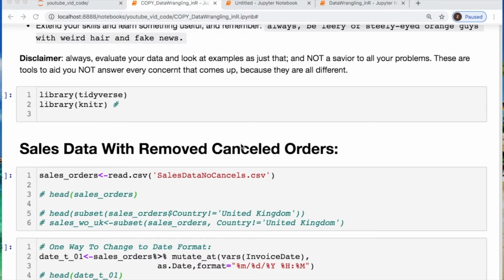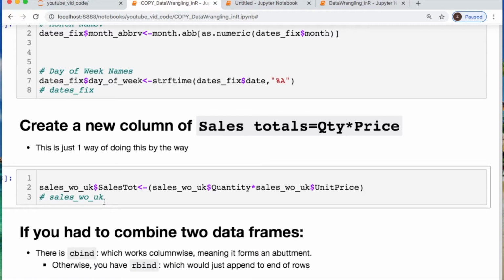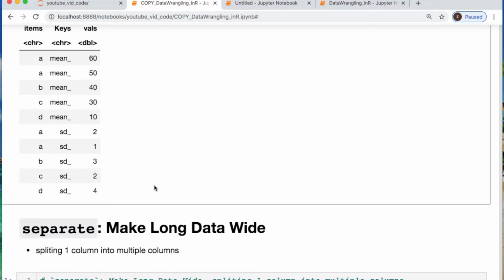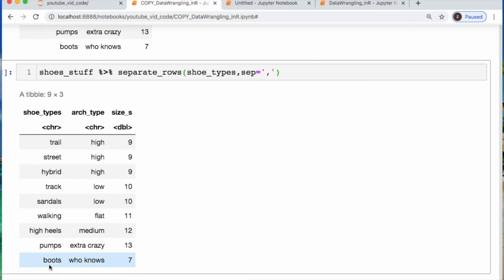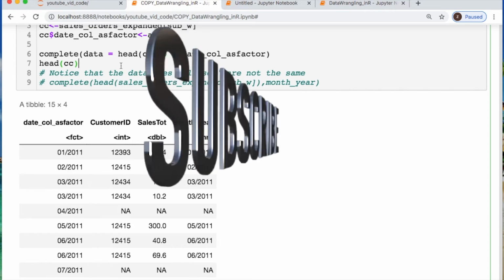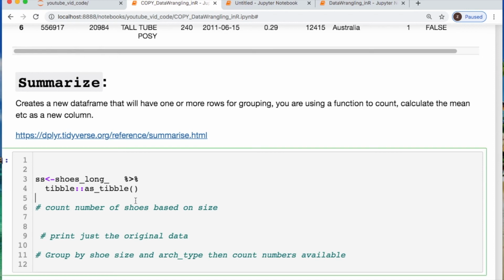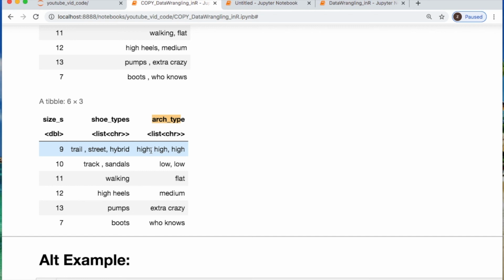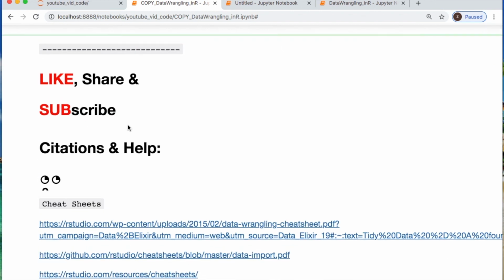WRANGLING DATA USING R | MANIPULATING DATA IN R-STUDIO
This video covers 𝐫-𝐬𝐭𝐮𝐝𝐢𝐨: how to do data manipulations such as those used in 𝐝𝐩𝐥𝐲𝐫 𝐚𝐧𝐝 𝐭𝐢𝐝𝐲𝐫. Turn on the 🔔   notification

You will see: unite, separate, separate_rows, complete, nest, chop, subset, spread, filter, select, arrange, mutate, some date time formatting,  and summarize.

*I misspoke at 8 minutes, you don't get an error it just don't do anything and prints same thing*

other end screen Gif at end: Moos-media on pixabay.com

Alternate sound clips in video: from youtube music/sounds: piratos and meeka and please wait.